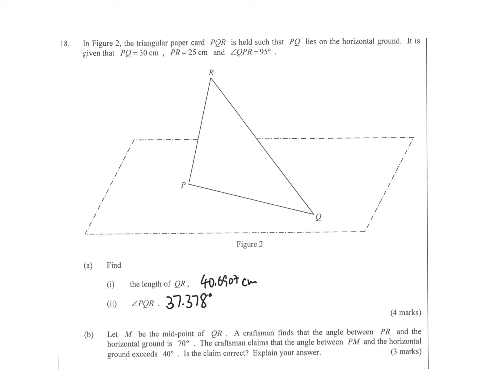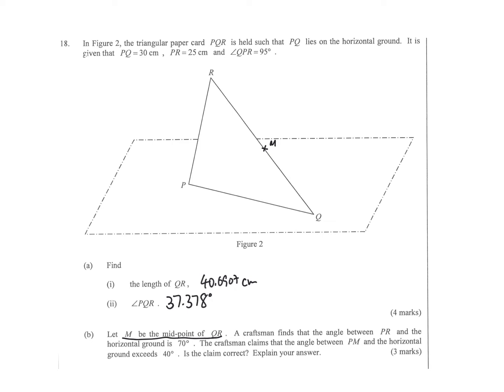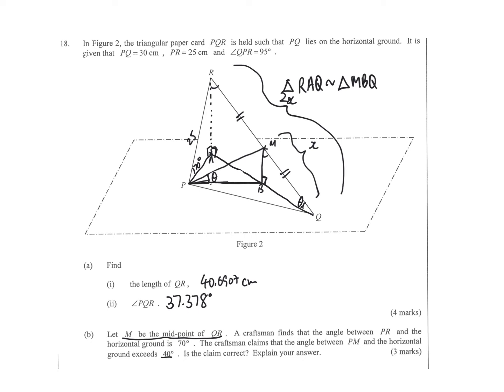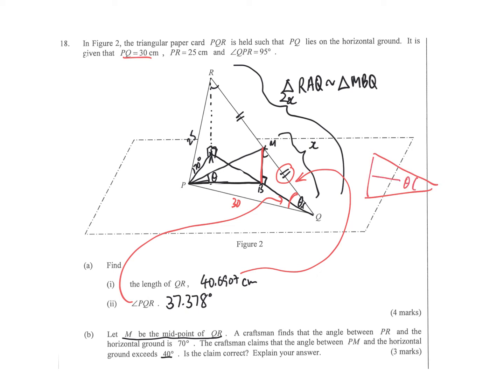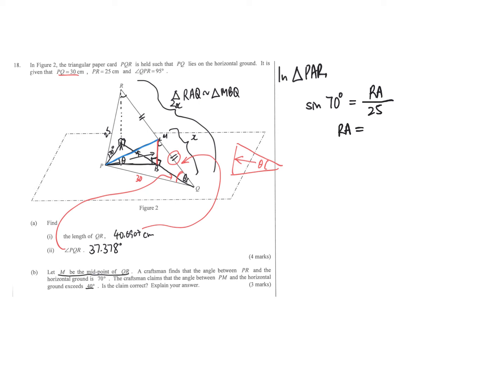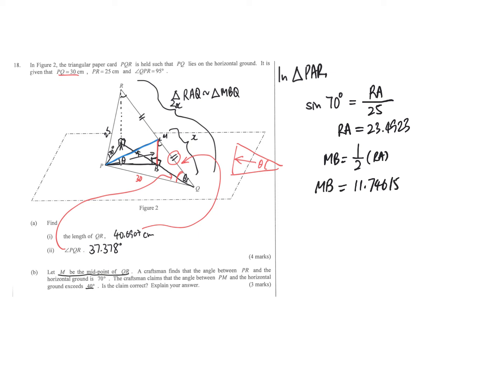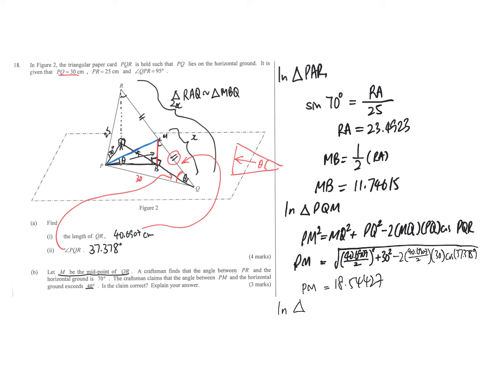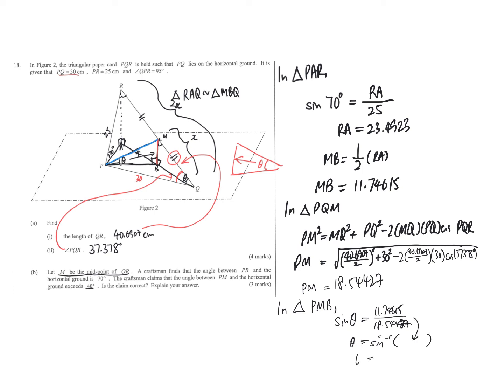HKDSE 2022 Math paper 1 - 18b 3D Trigonometry